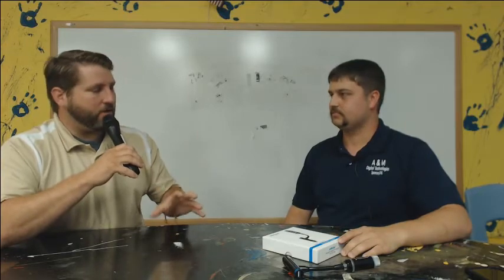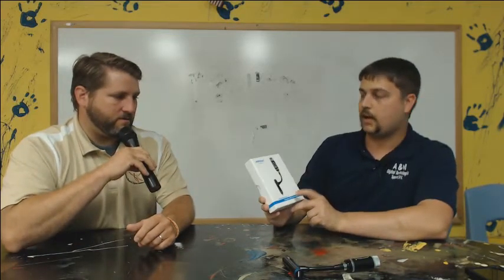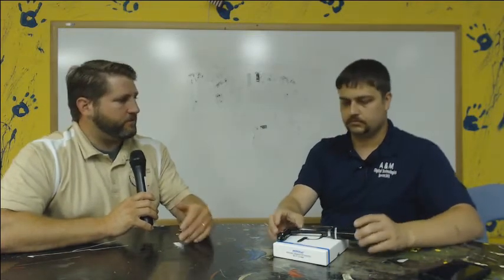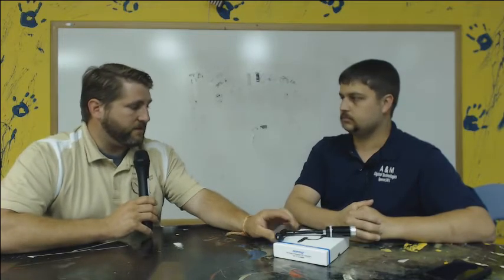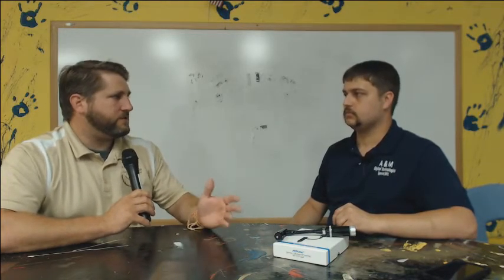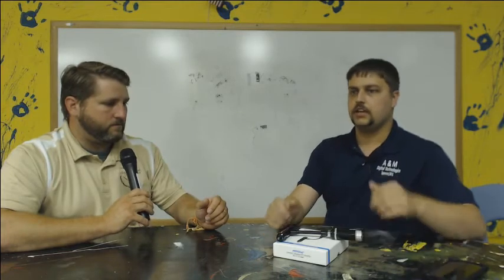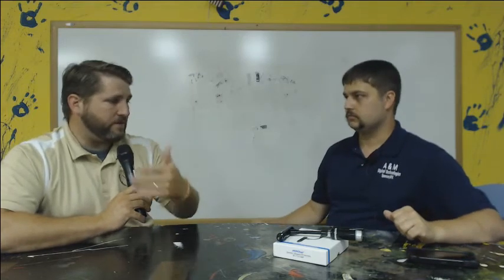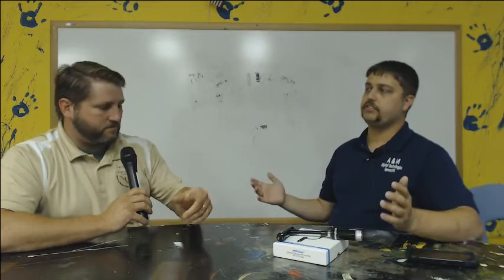HELP DESK with Joe 51: MPOW Streambot Y Wireless Bluetooth FM Transmitter Radio Adapter Car Kit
This episode Dave and Joe review the MPOW Streambot Y Wireless Bluetooth FM Transmitter Radio Adapter Car Kit . This product allows you to play your favorite mp3's through your car stereo without any wires.

If you have a product you would like to see us review please leave it in the comments below.